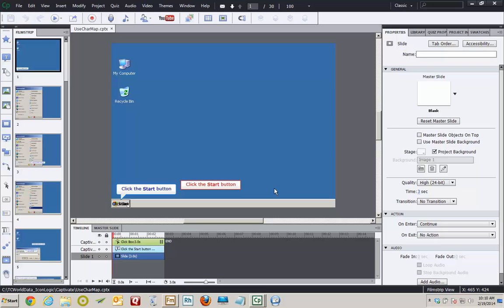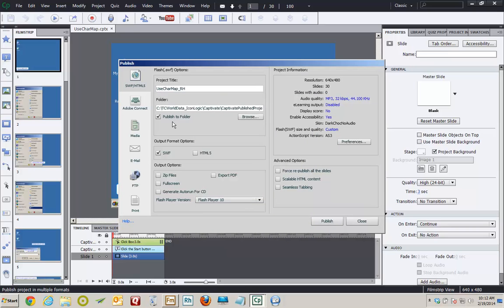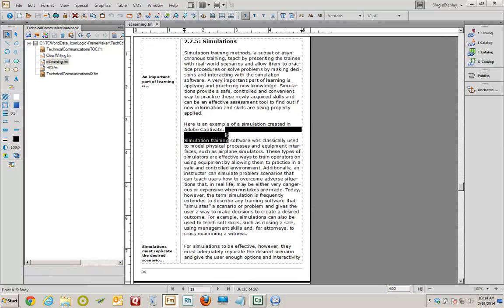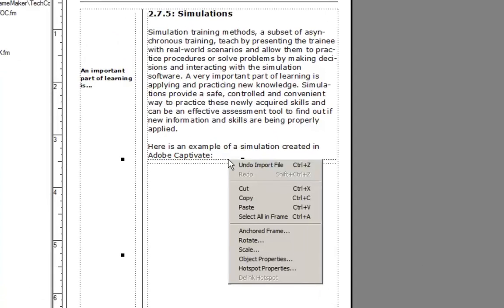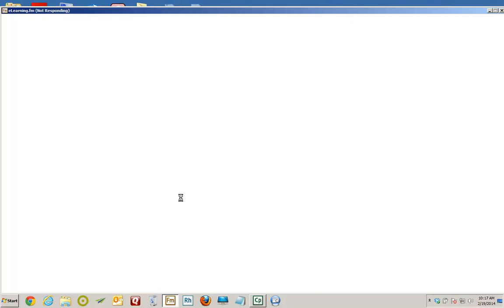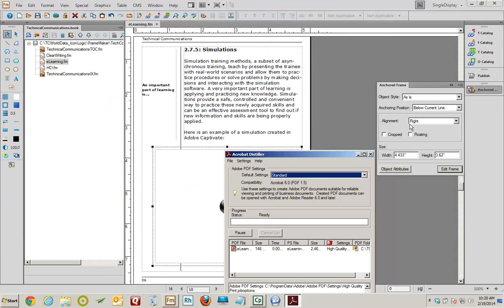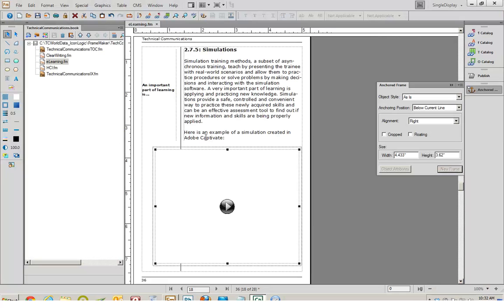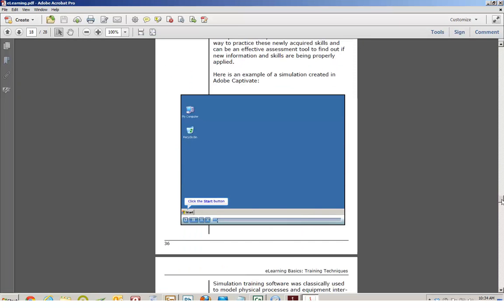Adobe Captivate and Adobe FrameMaker: Integrating eLearning within Print PDFs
Want to learn more?

During this demonstration, Kevin Siegel will teach you how you can incorporate interactive eLearning within a PDF and engage your readers like never before. The demo utilizes two awesome programs: Adobe FrameMaker and Adobe Captivate.